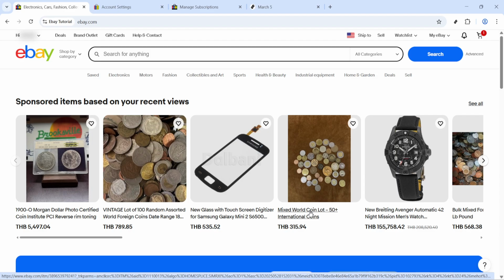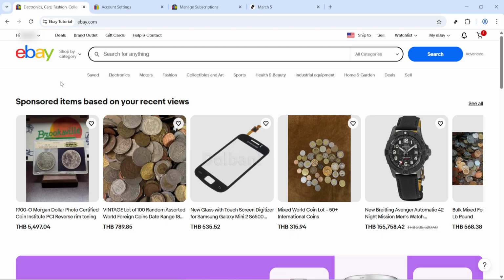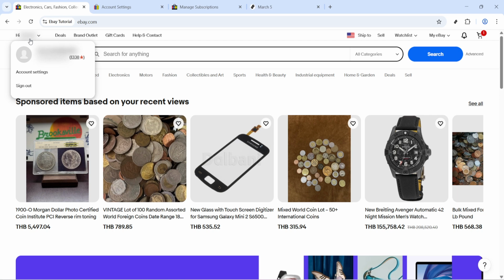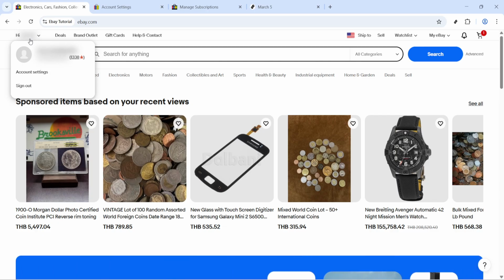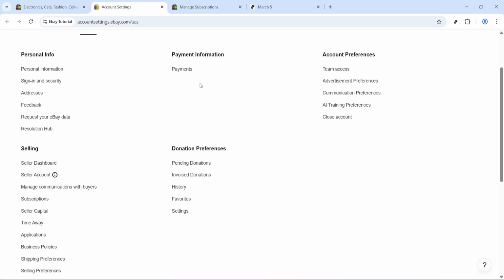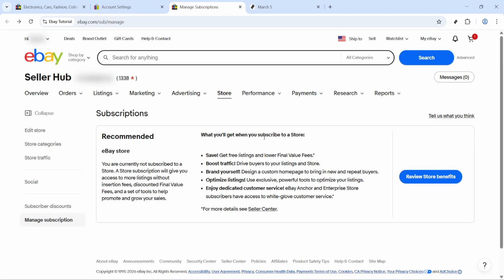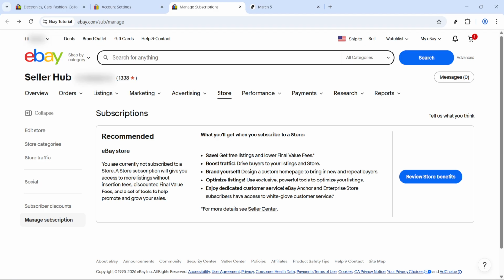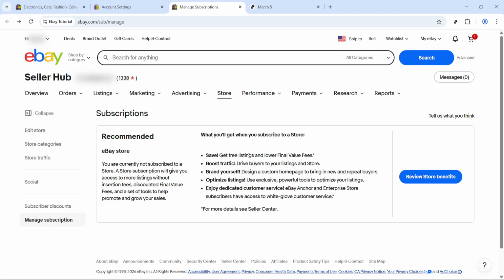How to Cancel an Ebay Shop Subscription (Step By Step 2026)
How to Cancel an Ebay Shop Subscription